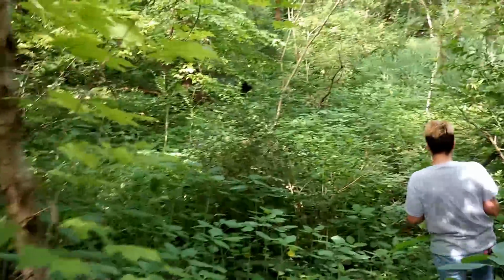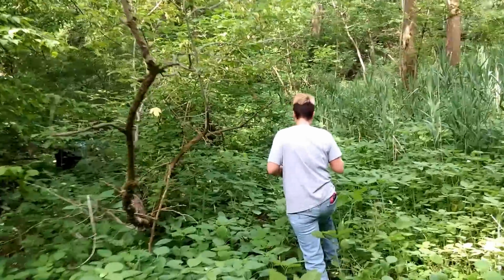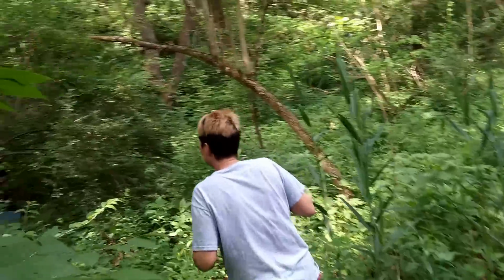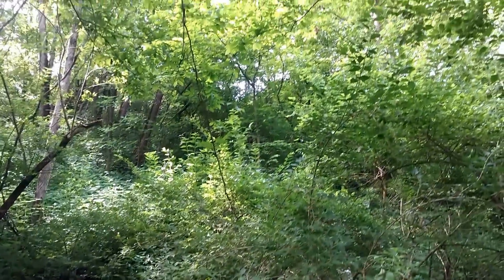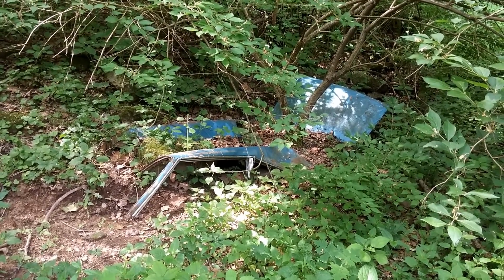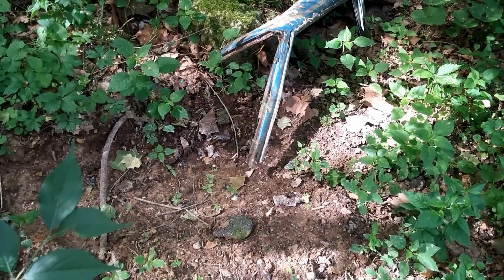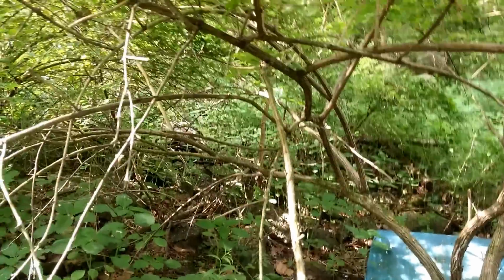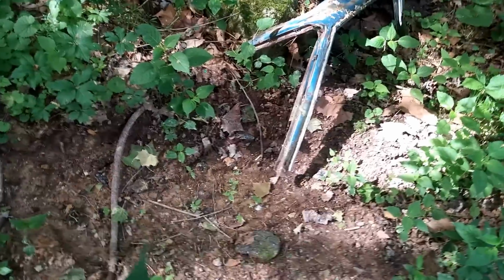Coolest '69 Roadrunner NON "barn find" ever!!! PT 1 of 3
Buried deep in the woods in a small Illinois town, this has to be one of the coolest and strangest places to ever find a 1969 Roadrunner!